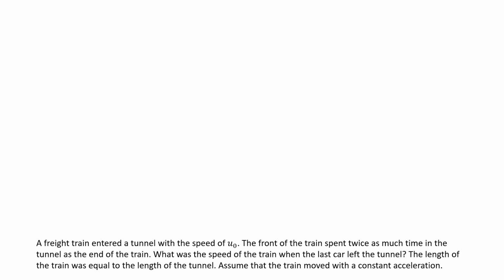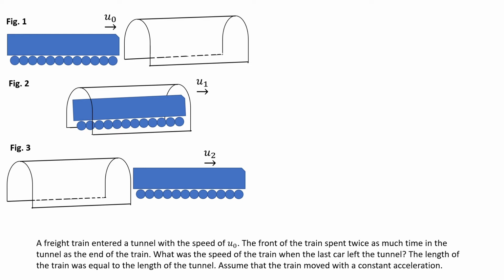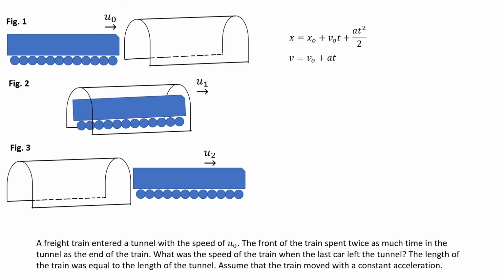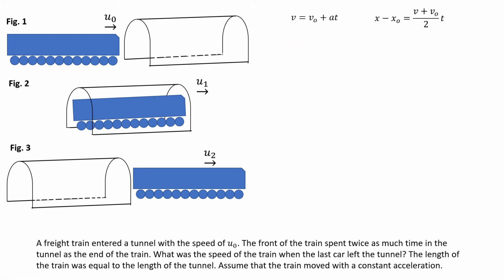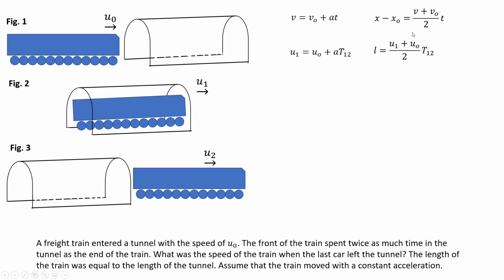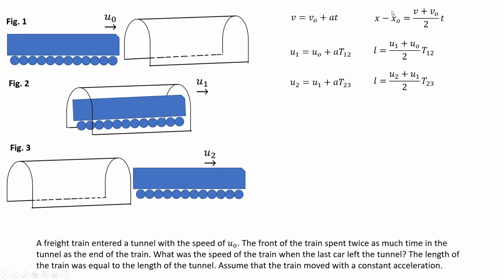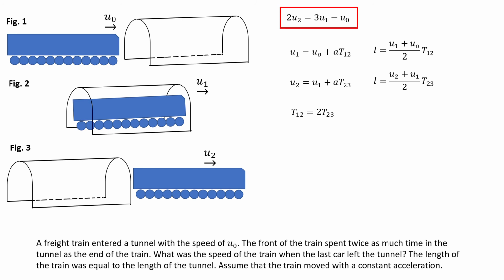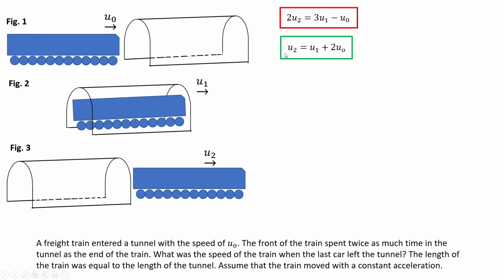Kinematics 1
Solution to a problem from 2013 "Rosatom" Olympiad in Physics